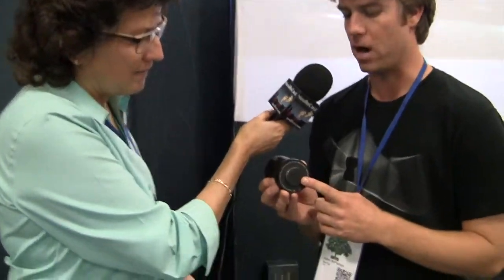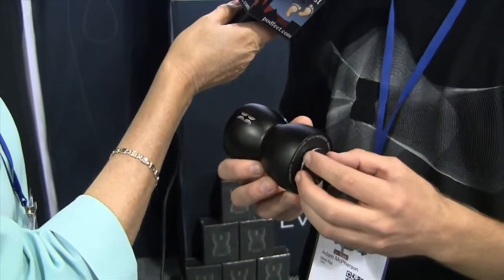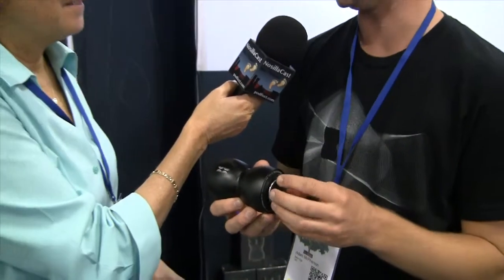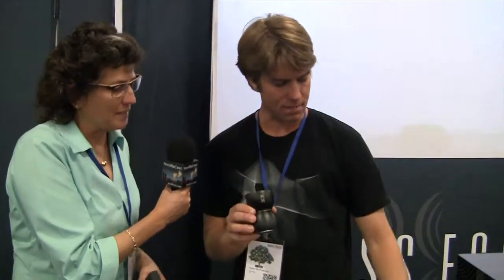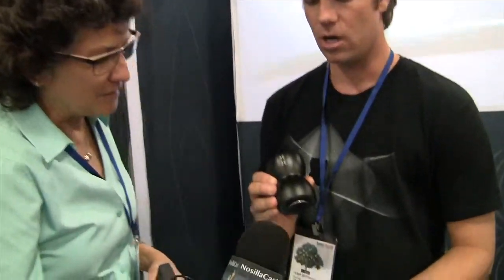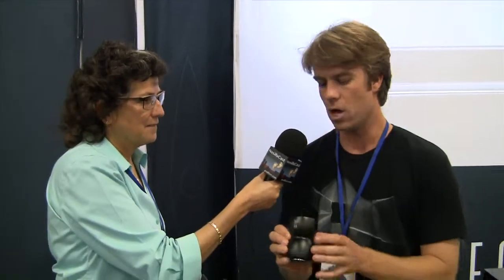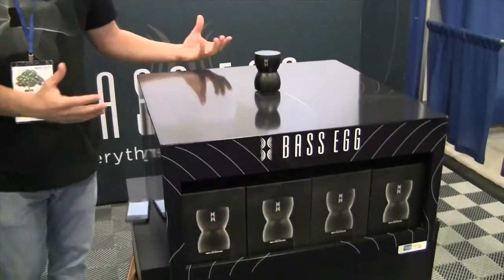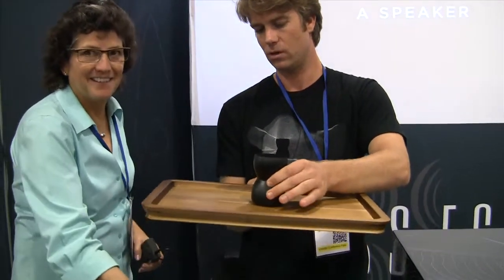Macworld 2014: BassEgg Portable Bluetooth Speaker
Allison interviews Adam McPherson from Bass Egg about their portable Bluetooth speaker on the Macworld/iWorld 2014 show room floor. This novel and very compact device is not a full speaker but instead is a transducer that can be placed on any firm surface, turning it into a full speaker of comparable size.